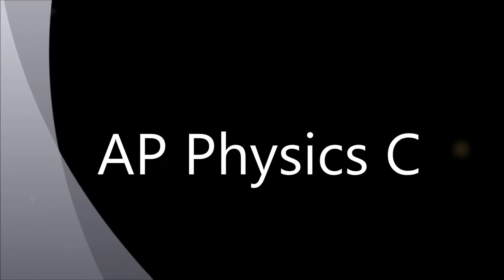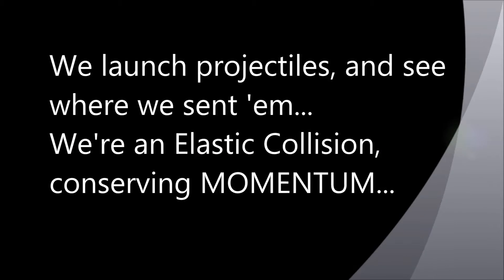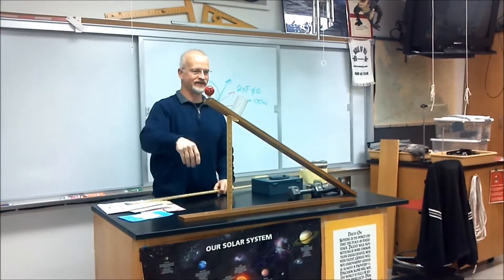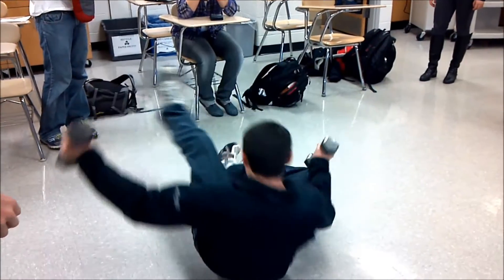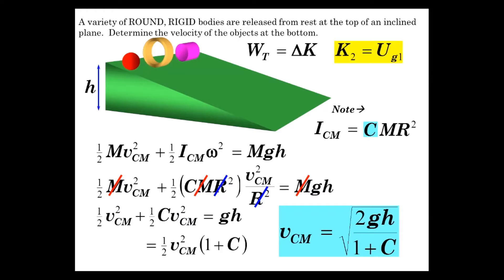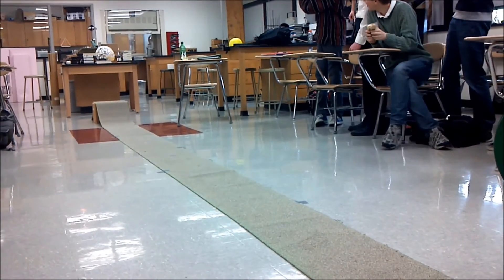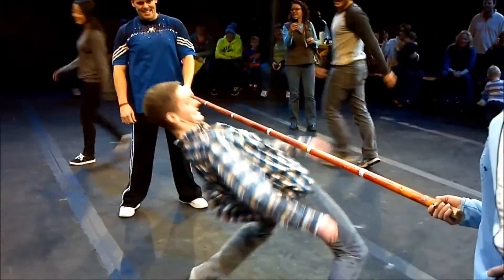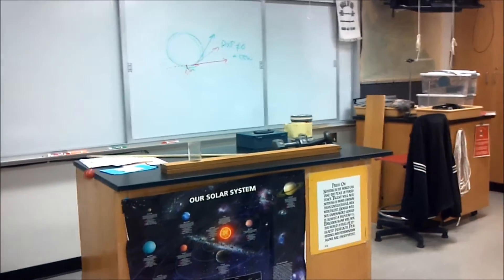AP Physics C at Deerfield High School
You need to get in line to take this class!